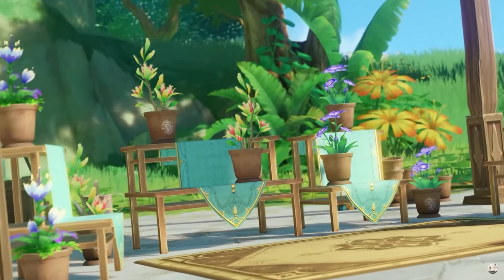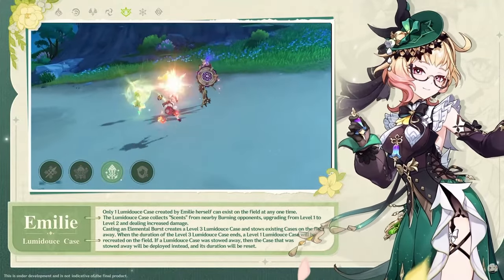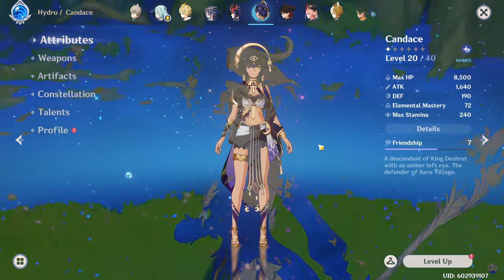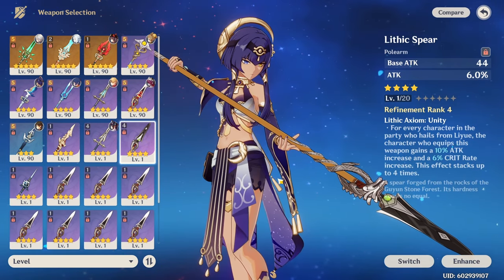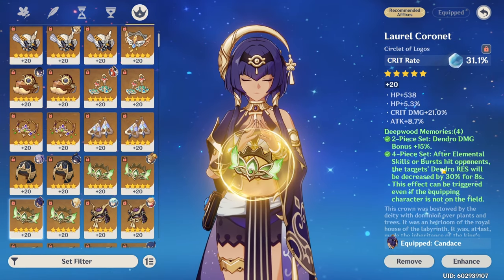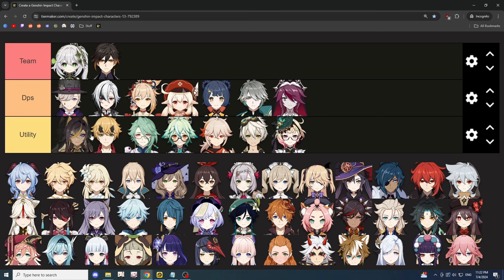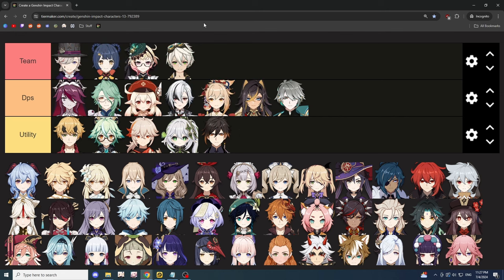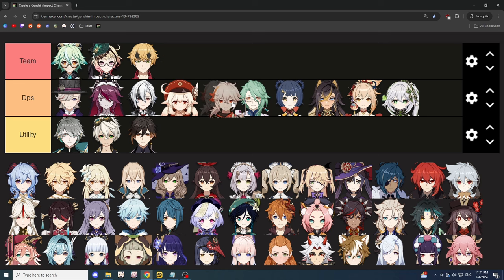Emilie! Worth your Wishes?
My recommendation for the new patch 4.8 banner character Emilie. [Genshin Impact]
Is she good? Should you pull? I'll answer those questions by going over thier skills / playstyle / gameplay and then synergy with other characters / team comps. After watching you hopefully know if you want to pull for this character!

Video Content
00:00 Intro
00:20 Skills
01:14 Gameplay / Playstyle / Build
04:20 Teams + Synergy